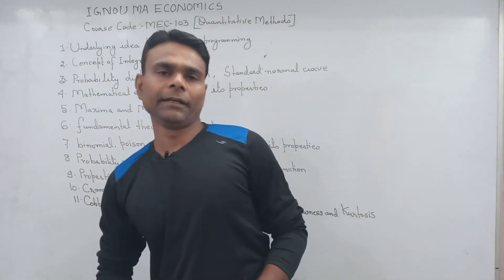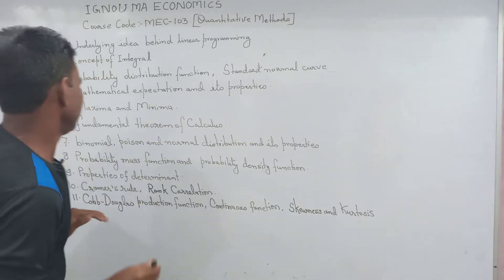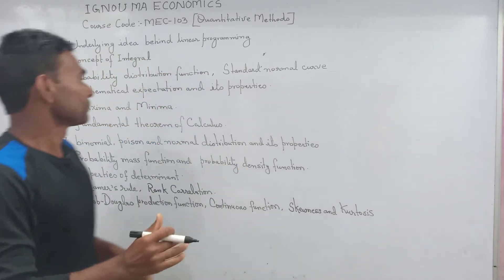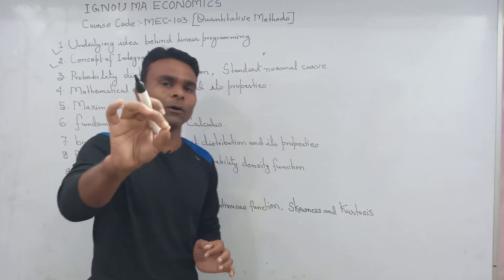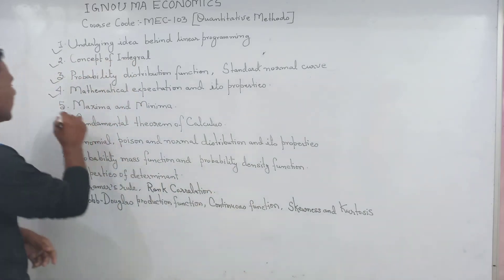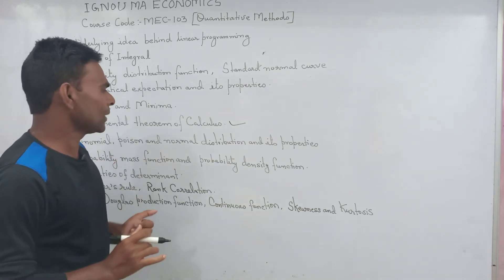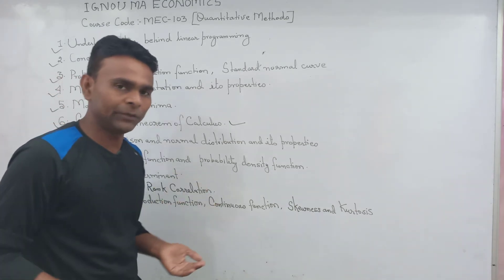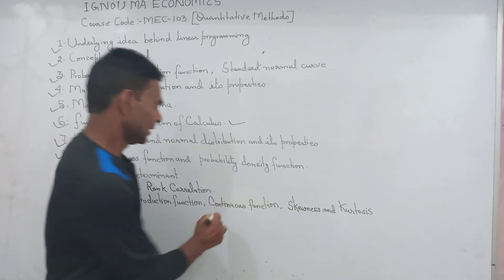IGNOU MA ECONOMICS#MEC-103 : Quantitative Methods# Guess# Term End Examination Feb21#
Link For PDF file Questions English medium

here to click for Link For Our channel ECONOMICS STUDY POINT

Under this video I have presented a easy comprehensive and complete solution procedure for the question that is frequently asked In Term End Examination IGNOU MA ECONOMICS for course code MEC-103 Quantitative Methods

Guess questions Term End Examination February 21
for December 20

Thanks 😊.